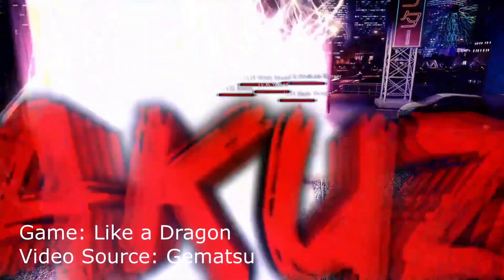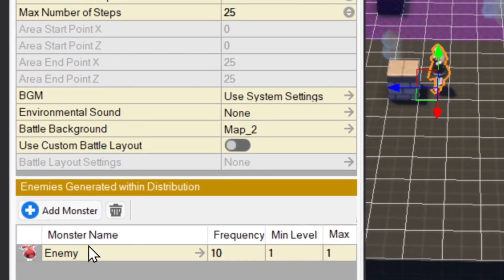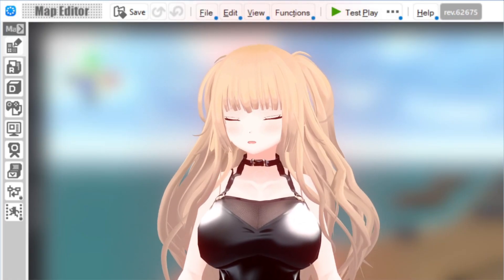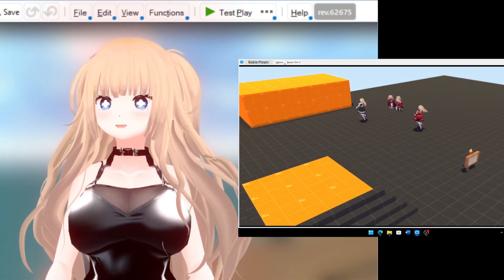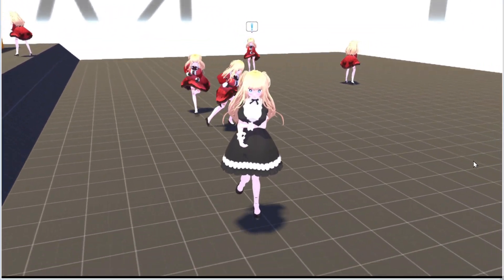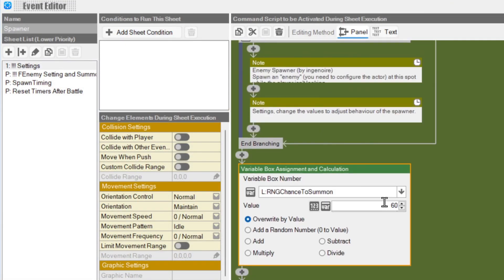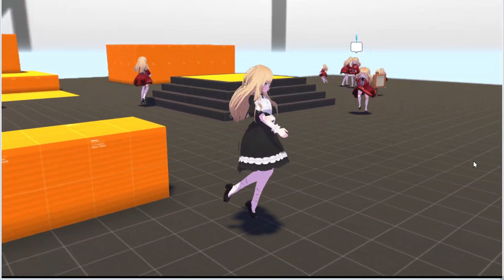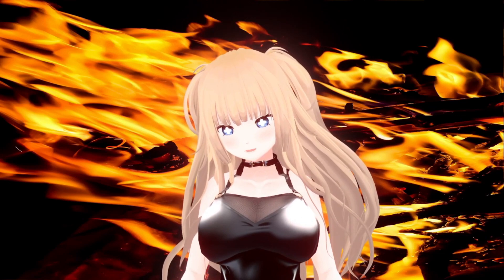RELEASE: Enemy Spawners & Chase AI [RPG Developer Bakin]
I've released a few event sheets that'll let you create enemy spawners for RPG Developer Bakin, and adds some simple chasing AI for your field enemies, which is more useful when creating more modern JRPGs.
No more random encounters from thin air!